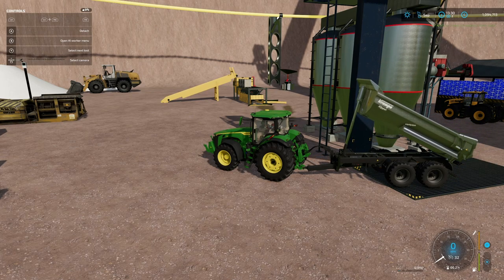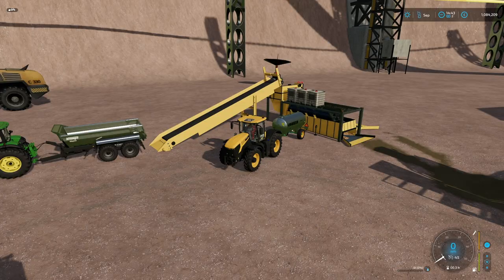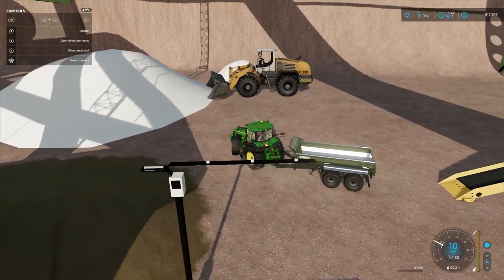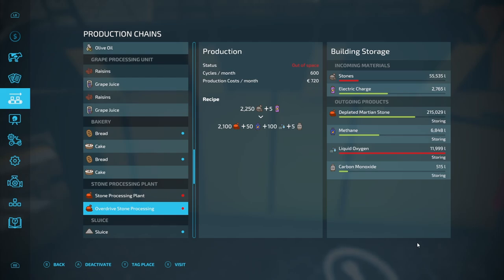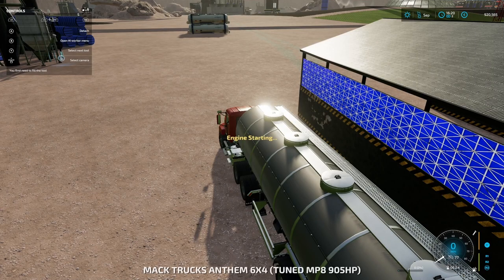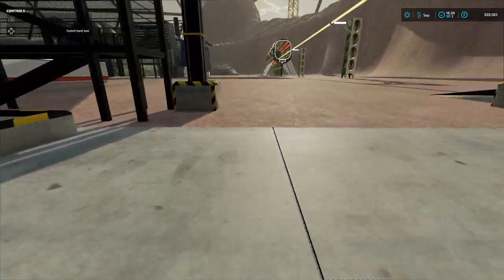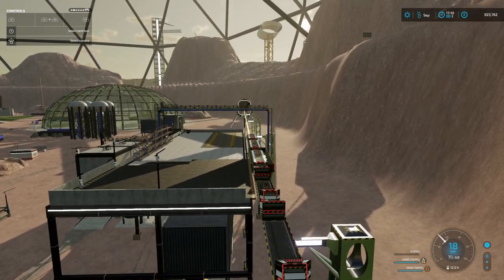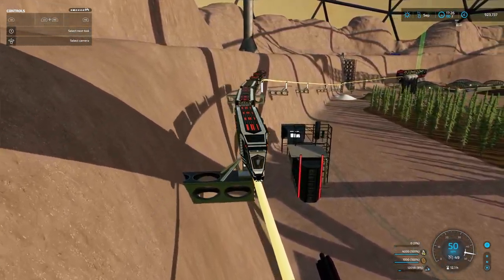FS22 MISSION TO MARS | SLUICE AND LIQUID OXYGEN| MARS 2 | FELON RUSK VLOG 4 | LETS PLAY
I have been lucky enough to have been given early access to Farmer Bobs and Superfly's fantastic new and updated mission to mars map.

My thanks to both of them for this.

After years of developing a spaceship to carry huge payloads, Felon (Fe lon) Rusk has established a colony on mars.

Billions has been spent on a state of the art facility and nothing has been spared when it comes to building it and the equipment to work it.

Felon has now traveled to Mars to get the colony up and running so that space settlers can permanently move to mars.

This is his vlog on his trials and tribulations whilst getting the colony going.

In true maverick fashion nothing is off limits.